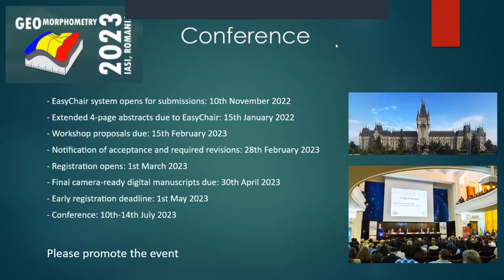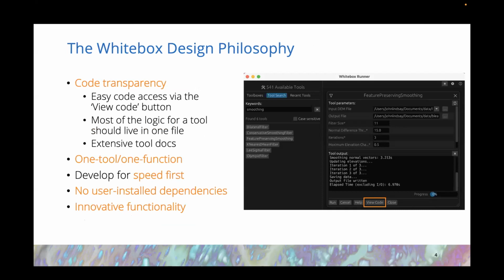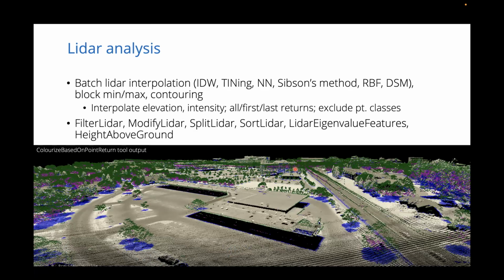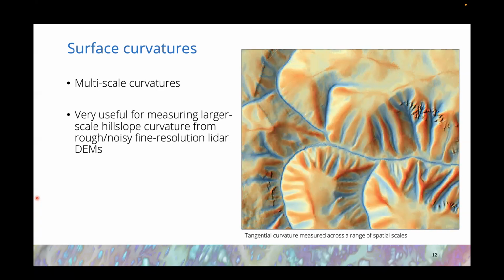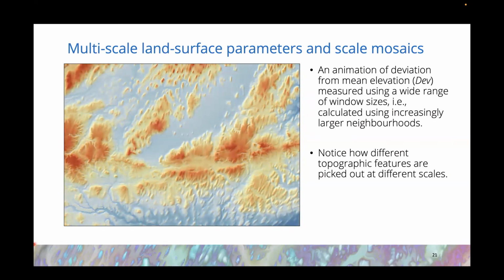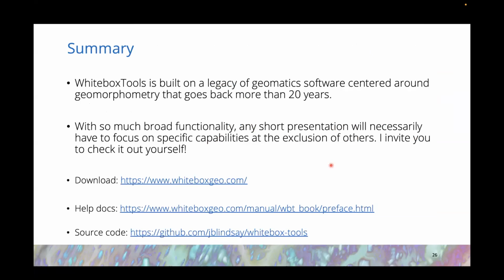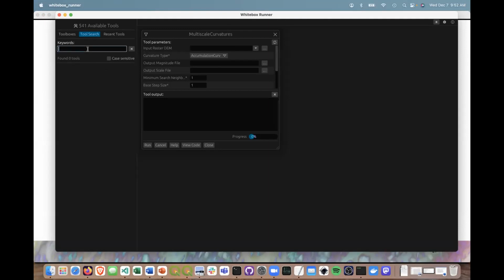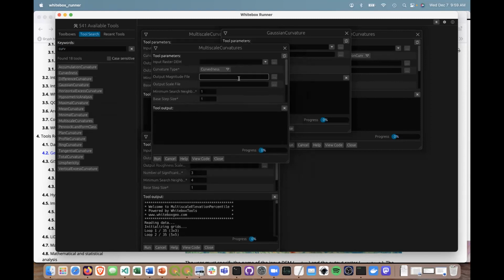WhiteBox for Geomorphometry - Geomorphometry Coffee Talks #2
In this talk, Prof. John Lindsay explores the use of WhiteboxTools for geomorphometric applications WhiteboxTools is an open-source geospatial analysis platform that serves as an analytical back-end for GIS and remote sensing software, including QGIS and ArcGIS. With nearly 250 tools for LiDAR data processing, geomorphometric analysis, spatial hydrology, and stream network analysis, WhiteboxTools is well suited for use by geomorphometry practitioners. John will describe the history of the Whitebox project and explore some of the functionality of this platform for LiDAR data processing, DEM pre-processing, and multi-scale topographic analysis.

John Lindsay is a geomorphometry and geomatics researcher who explores the applications of topographic data to spatial hydrology, geomorphology, and environmental modelling. He is particularly interested in LiDAR digital elevation models (DEM) and their use in modelling surface drainage patterns, and in multi-scale land-surface characterization. Prof. Lindsay's research often involves the development and testing novel techniques for DEM analysis. John believes that the role of the academic researcher is to provide solutions to problems encountered by practitioner. Therefore, open-source geographical information system (GIS) software development has long been a component of his research program, serving as the means by which he disseminates advances in the field. Over the past 20 years, Prof. Lindsay has developed several open-source GIS, including the Terrain Analysis System (TAS), Whitebox Geospatial Analysis Tools (Whitebox GAT), and WhiteboxTools.

The Geomorphometry Coffee Talks (GCTs) are ane opportunity to discuss, exchange, initiate, train, present, outline topics, research agendas, papers, questions in an informal way between our main biannual conferences.